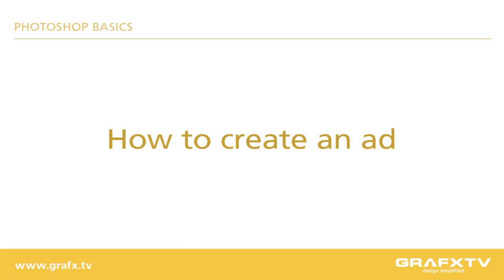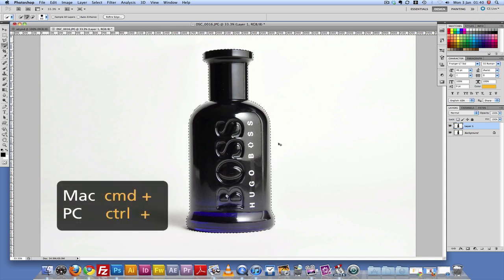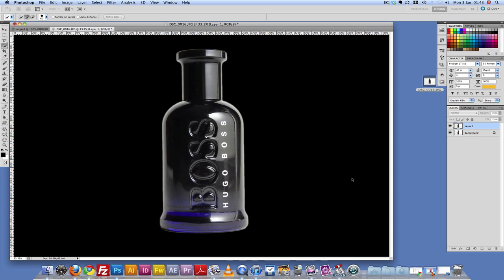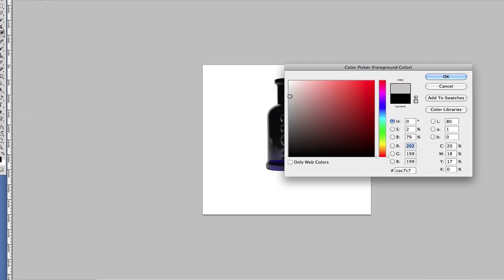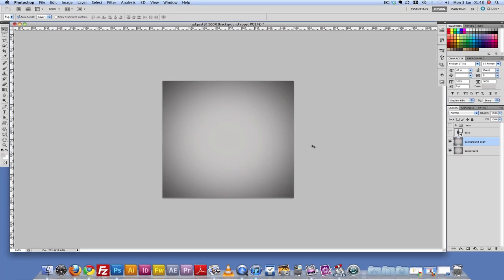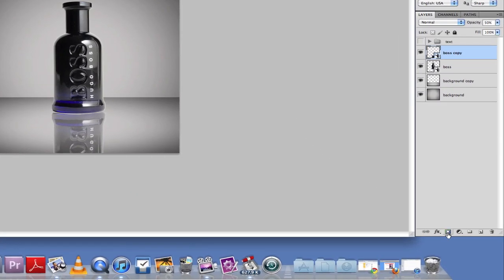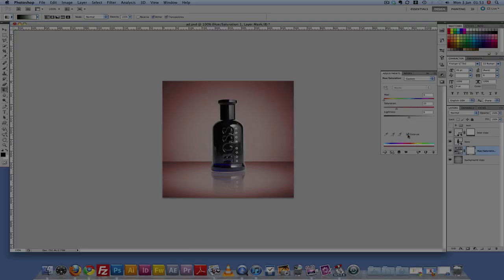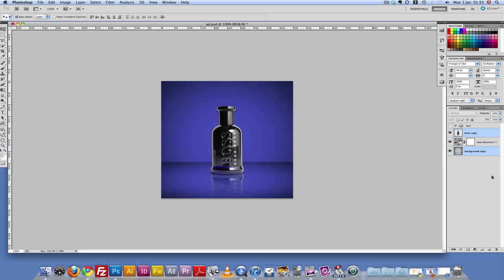photoshop tutorial - how to create a professional looking ad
photoshop tutorial - In this tutorial I create an ad in Photoshop CS5. I show you step by step from the photography setup to the design in photoshop.